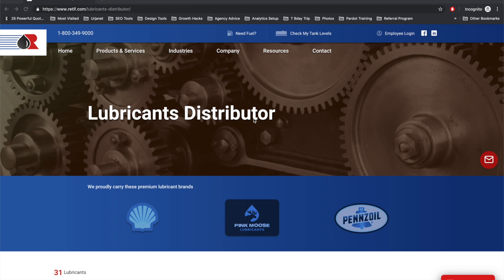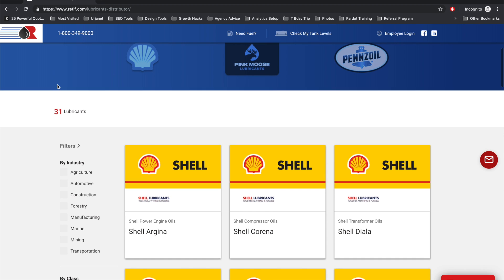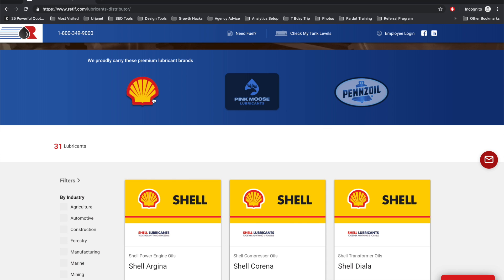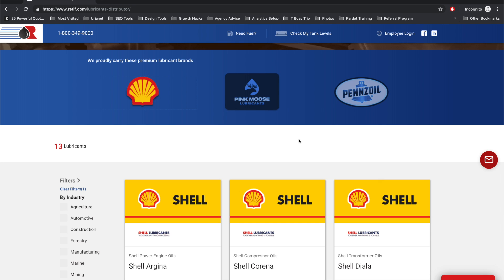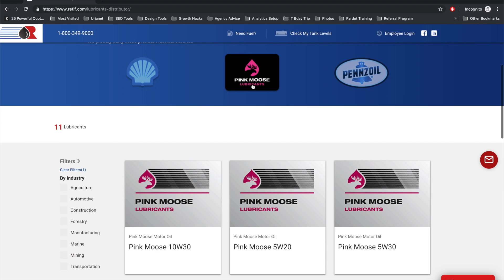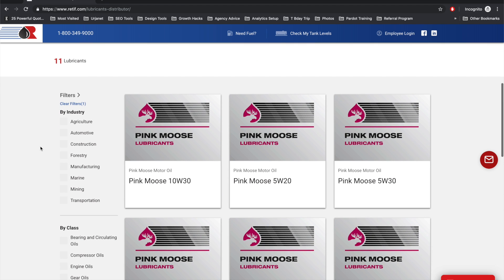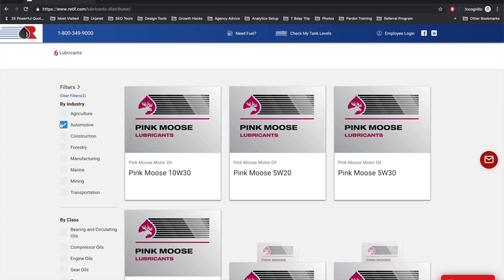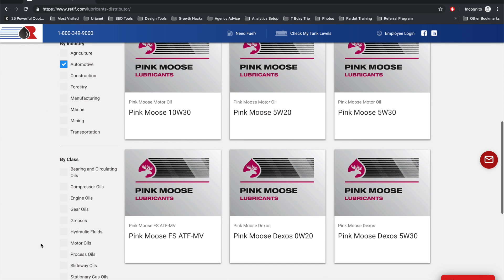Buyer Journey UX: Product Filtering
A deeper look at how to organize a product page. In this video we look at different types of filters, interactive page elements, page layout, and page design. And most importantly, how these elements work together to provide a great user experience.